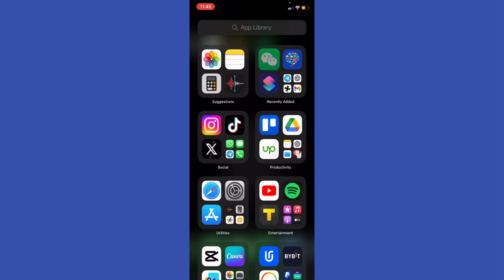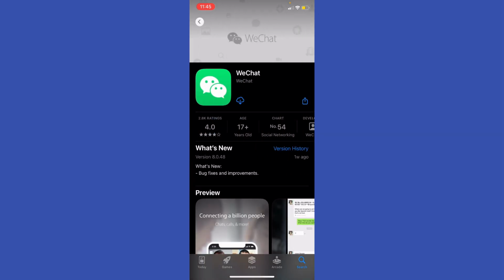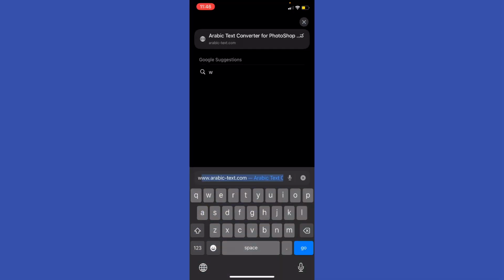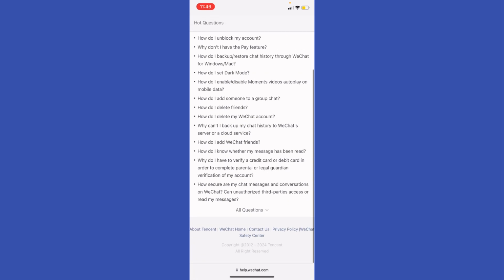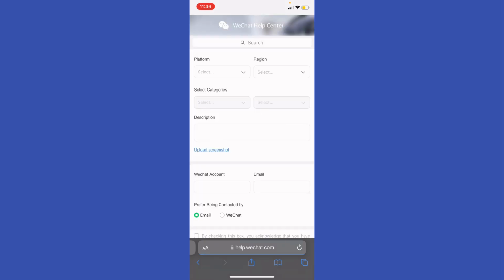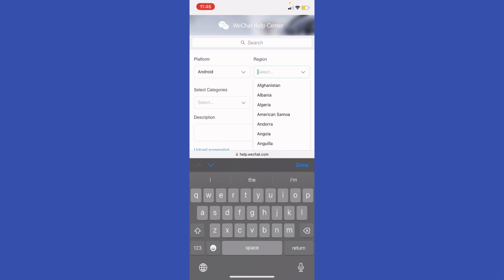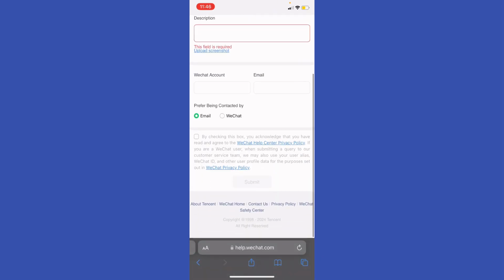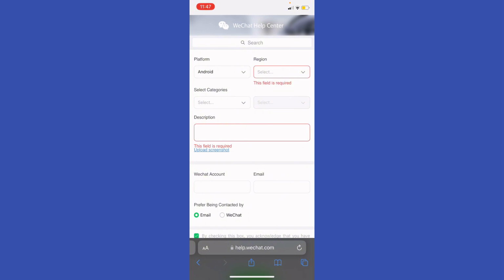How to fix server access failure on wechat (2024)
How to fix server access failure on wechat

In this video i´ll show you How to fix server access failure on wechat. The method is very simple and clearly described in the video. follow all the steps & fix server access failure on wechat